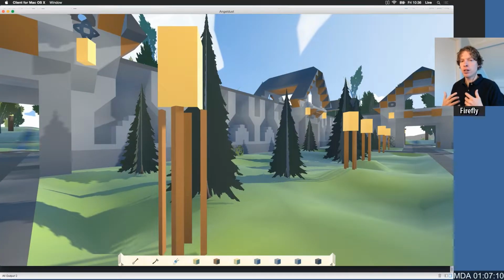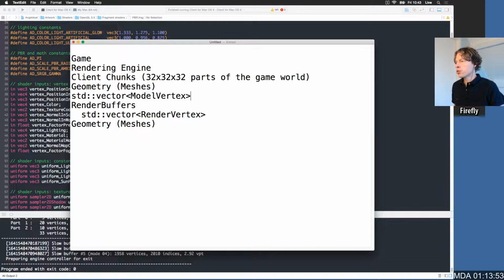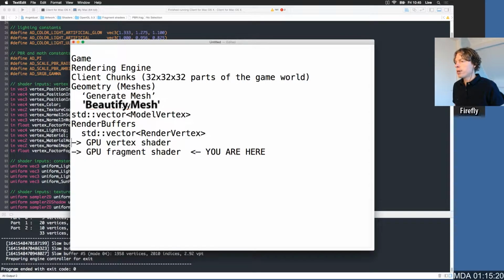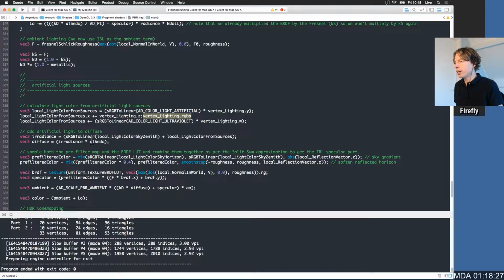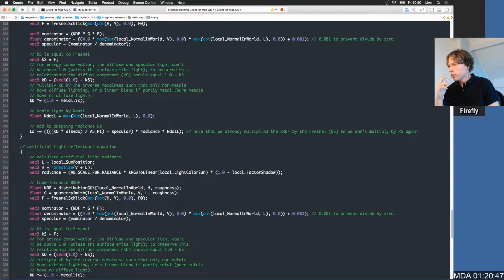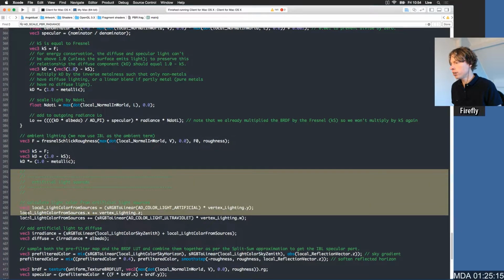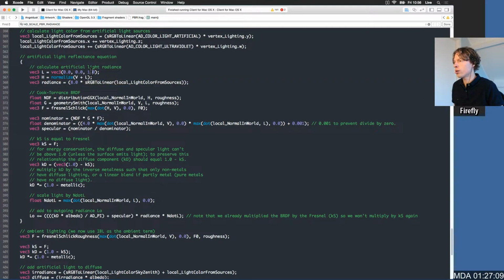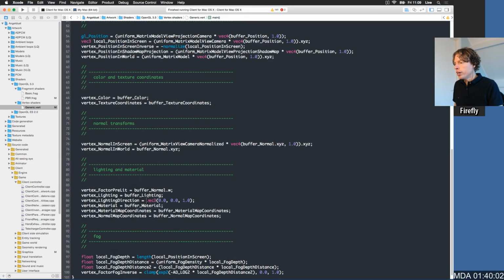PBR/3. Infinite Lights–Shaders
Updating fragment and vertex shaders to support infinite dynamic lights.